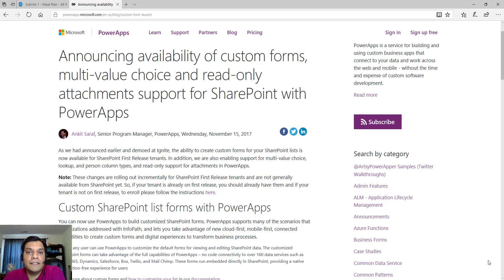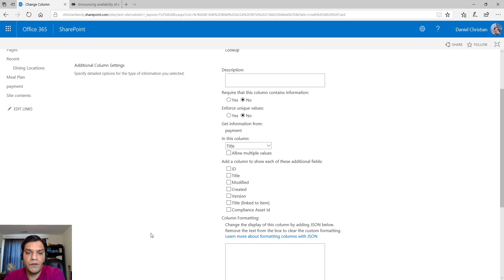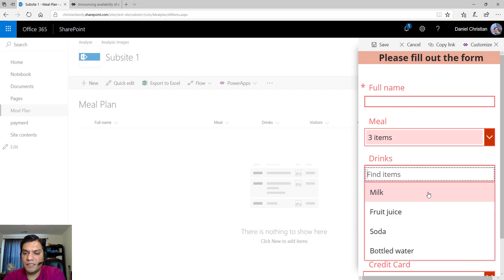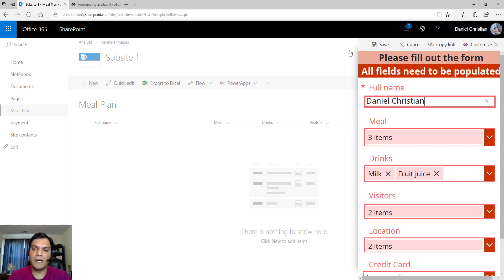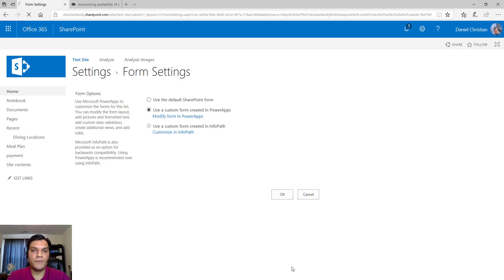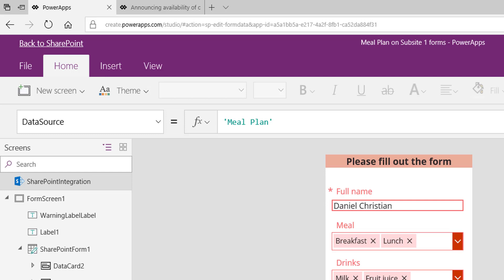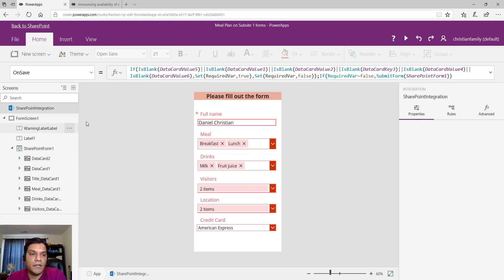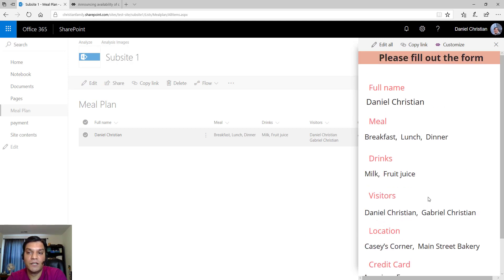Custom SharePoint list forms with PowerApps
You can now use PowerApps to build customized SharePoint forms. PowerApps supports many of the scenarios that organizations addressed with InfoPath, and lets you take advantage of new cloud-first, mobile-first, connected capabilities to create custom forms and digital experiences to transform business processes. Multi-select support for Choice, Lookup & People columns